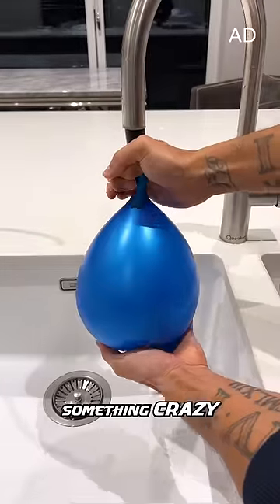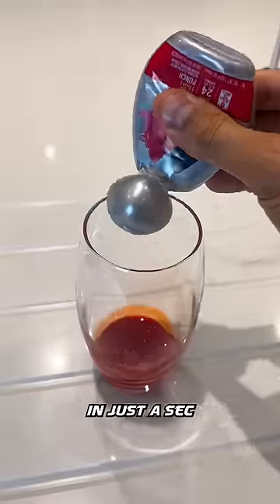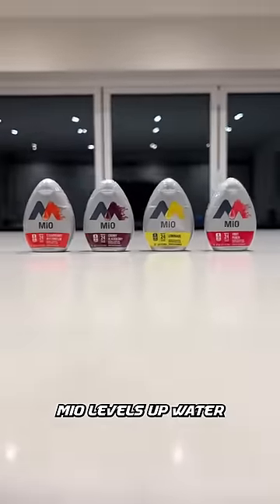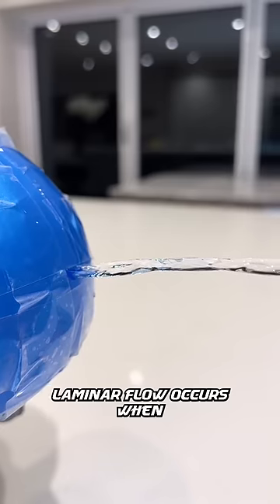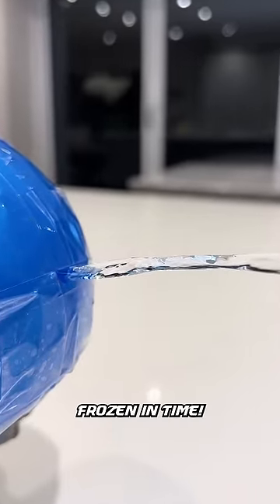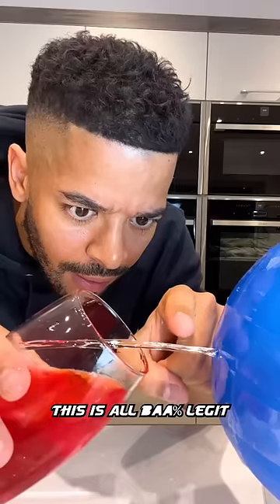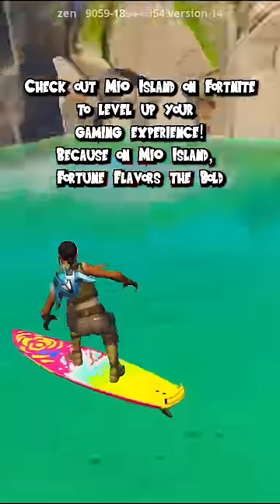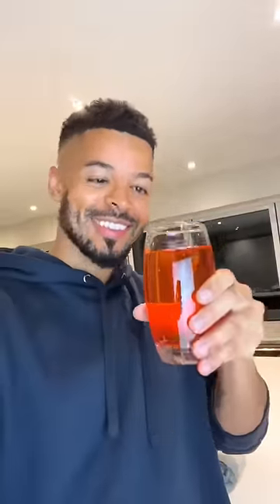CRAZY WATER EXPERIMENT 💦🤯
This is an ad for MiO. Be bold and check out MiO! MiO Island: Fortune Flavors the Bold will come to Fortnite in November 2022!